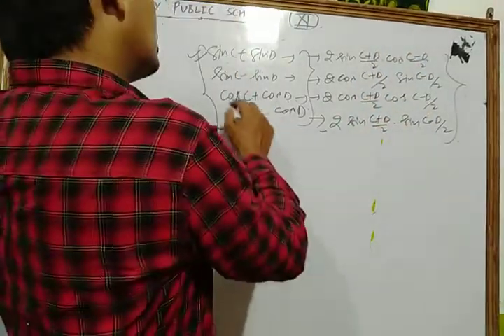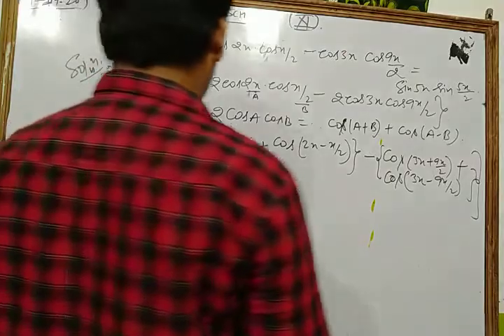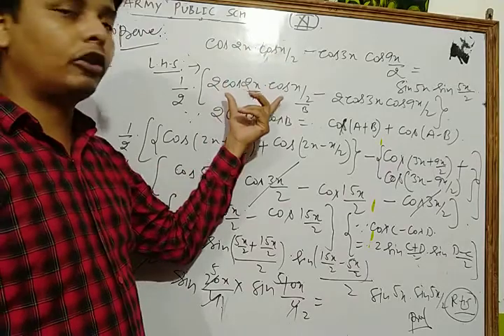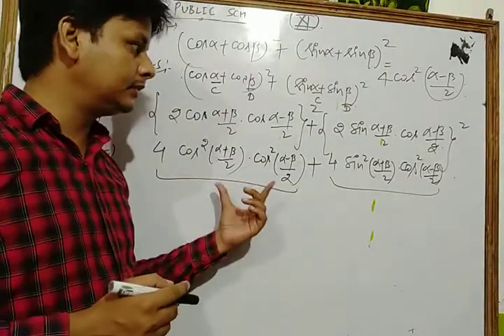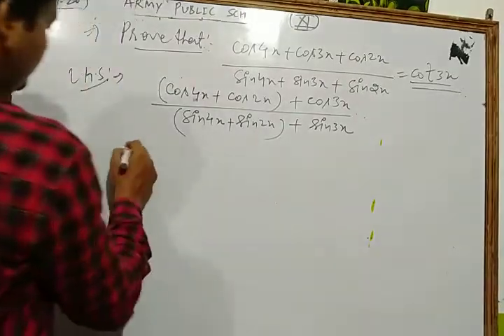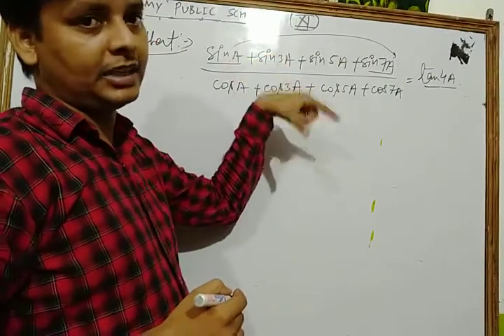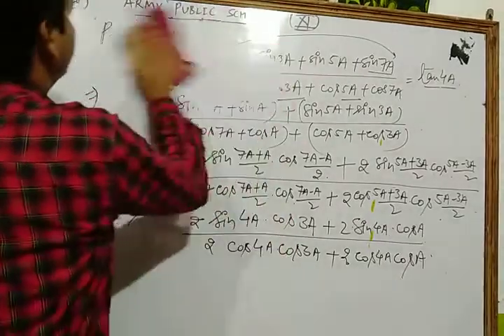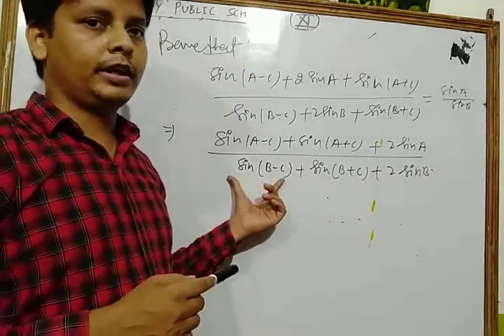Class XI Maths 09 07 2020 by Mr Sarfaraz Ahmad